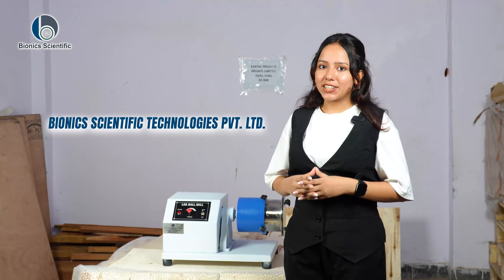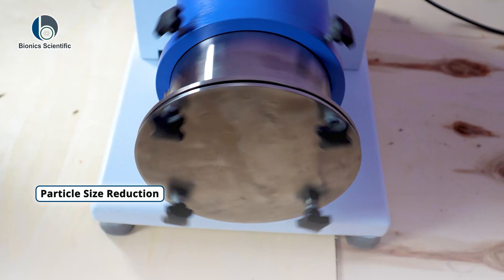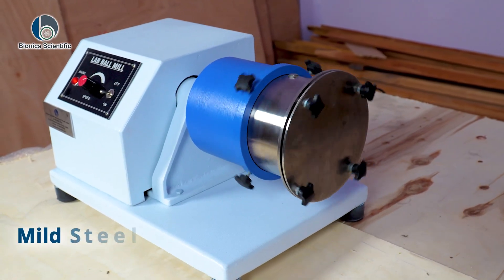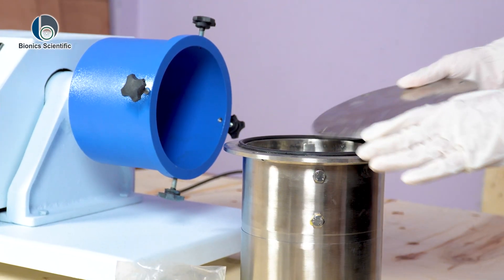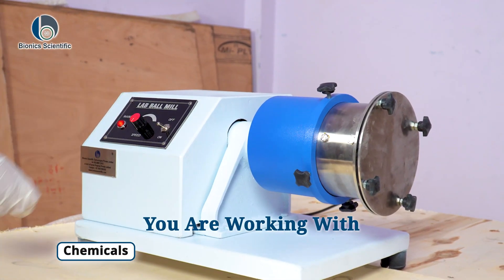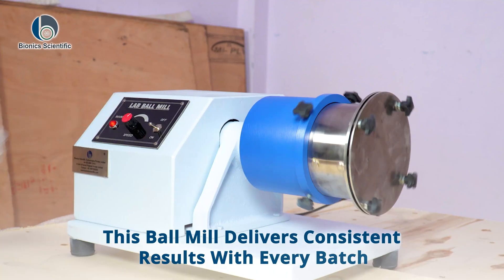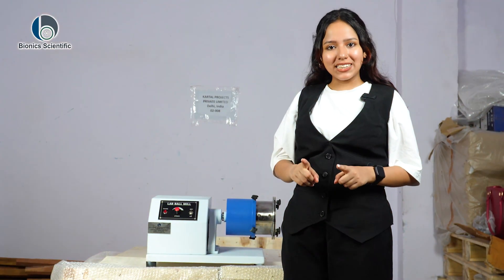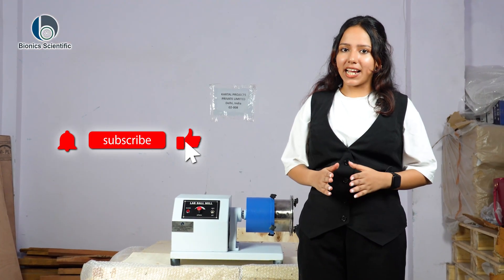Lab Ball Mill 2kg | Laboratory Grinding Machine | Small Ball Mill for Powder Mixing & Nano Particles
Looking to buy a reliable Lab Ball Mill 2kg for your laboratory? This laboratory ball mill is perfect for powder mixing, nano particle size reduction, and wet or dry grinding in chemical labs, pharmaceutical labs, mining research, ceramics, and R&D applications.

✅ Key Features:
Compact laboratory grinding machine
Suitable for wet and dry grinding
Efficient ball milling equipment for uniform mixing
Stainless steel or aluminum jar options
Ideal for producing nano particles and fine powders

This small ball mill for labs operates at 80 RPM, offering high pulverization energy for short grinding times. Trusted by research labs, universities, and industrial R&D centers across India and worldwide.